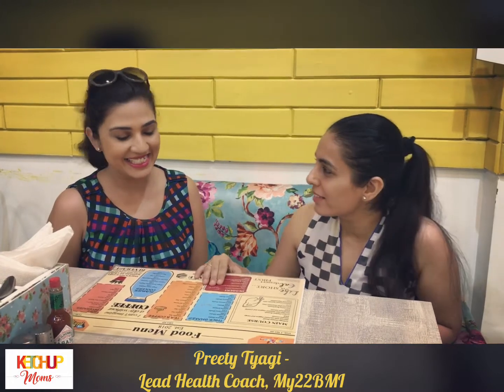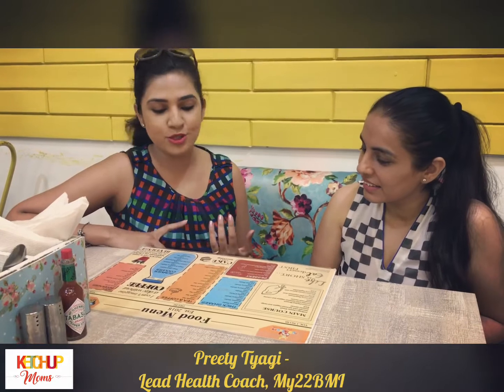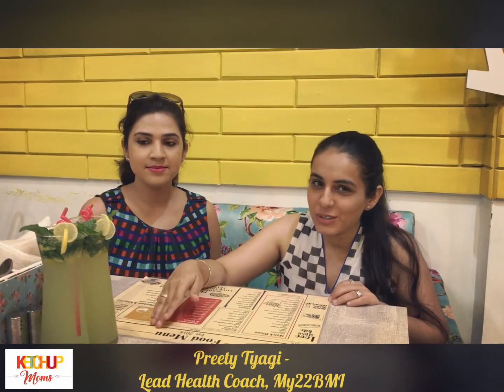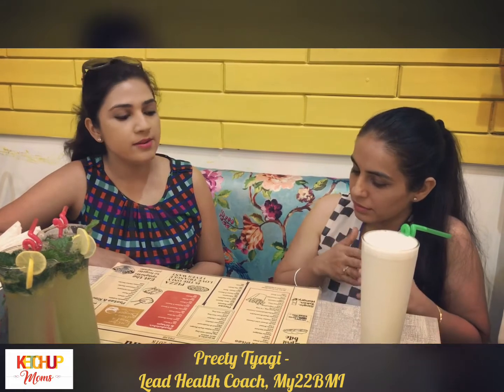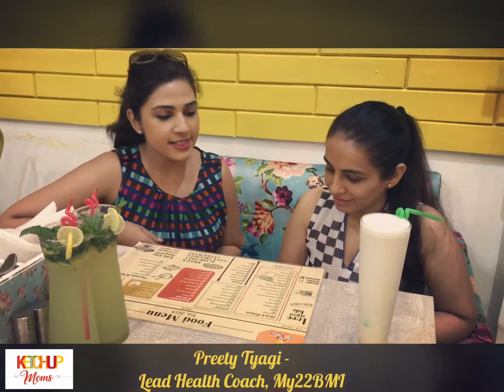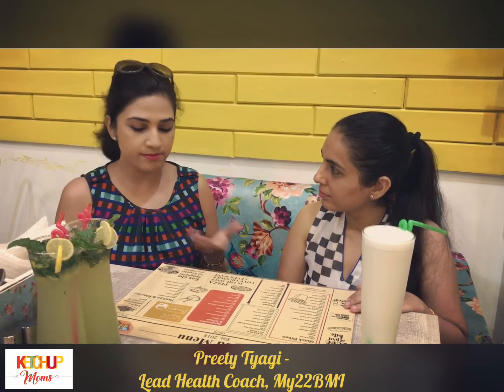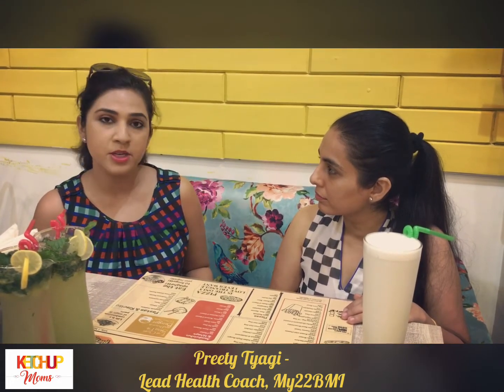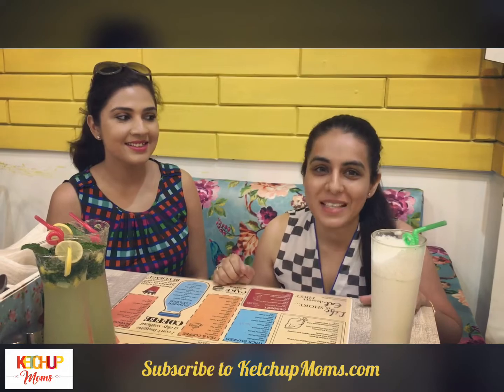How to order healthy when eating out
Ketchupmoms’ Shiny Sachdeva in conversation with Preety Tyagi, Lead  Health Coach, My22BMI